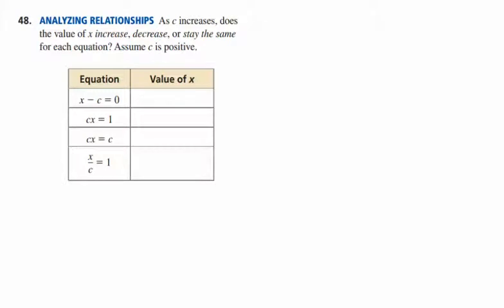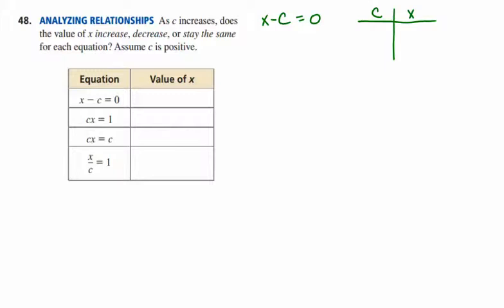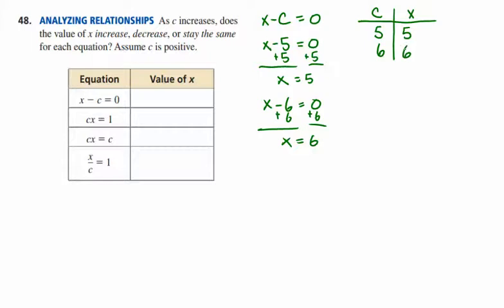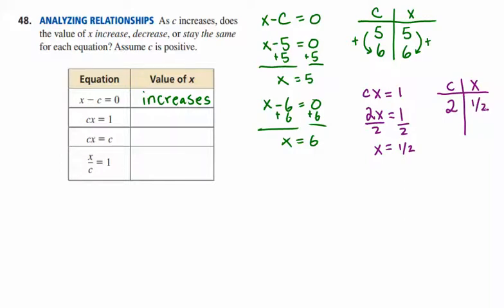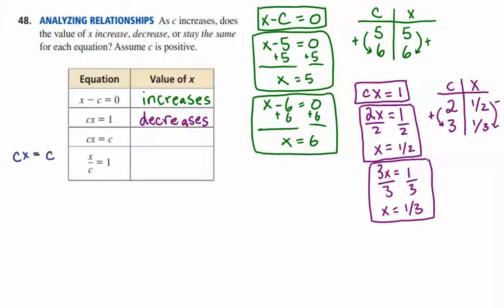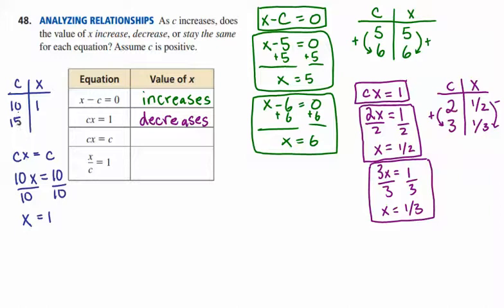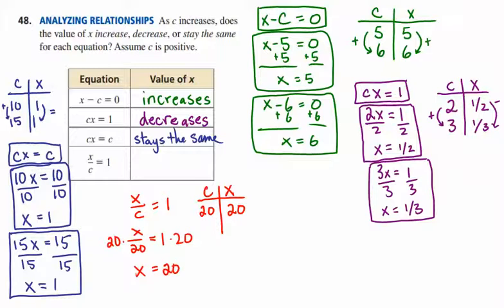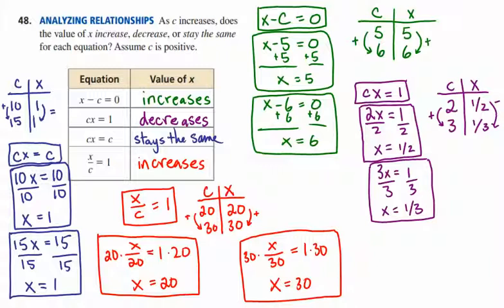BIM A1 01-01 Ex 48